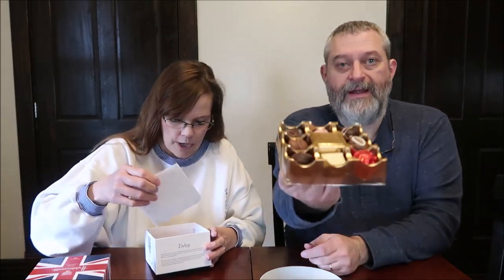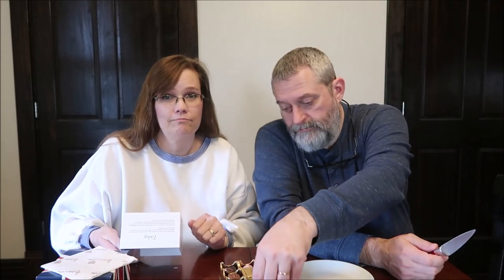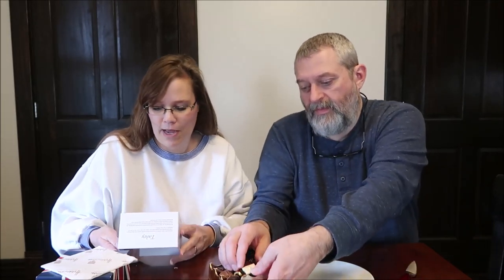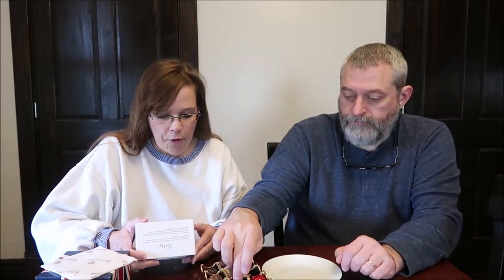Holdsworth Great British Chocolates: Union Jack Gift Box Review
This is a taste test/review of the Holdsworth Great British Chocolates Union Jack Gift Box. It was $12.99 at Home Goods. Flavors include Milk Marc de Champagne Truffle, Milk Hazelnut Praline, White Rum Truffle, Dark Crème de Cacao Truffle, Dark Grand Marnier Truffle, Milk Orange Truffle, Sensational Pink Marc de Champagne Truffle and Dark Strawberry Cream.